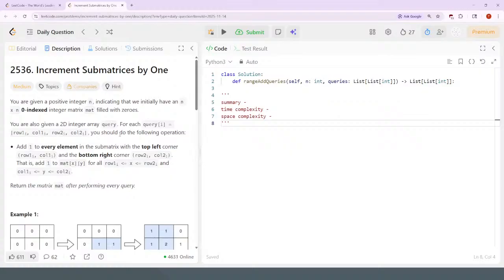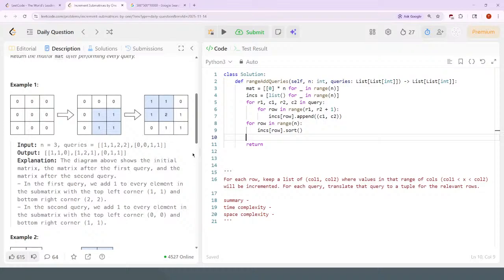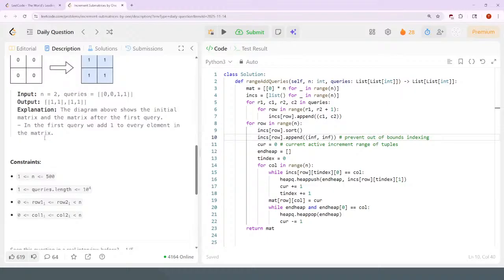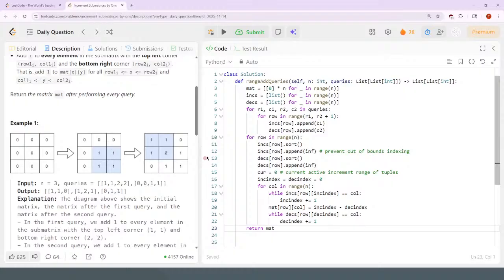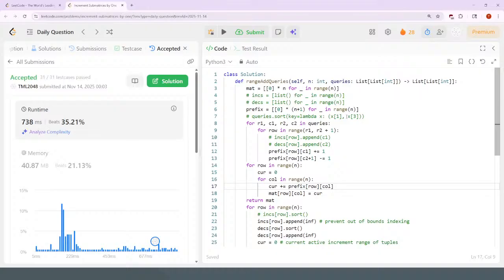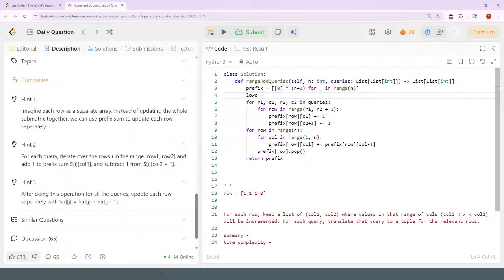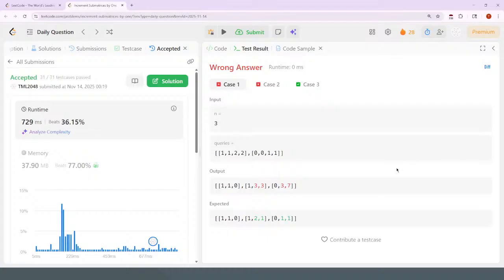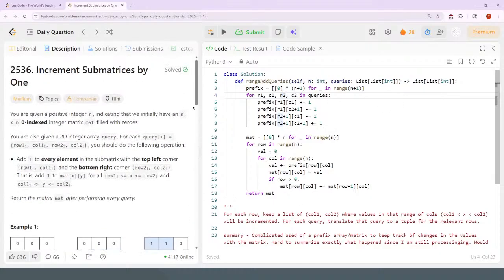2536. Increment Submatrices by One [Med] | Leetcode Daily | 11-14-25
Couldn't find the best solution without hint/help but I might've learned something new today. Maybe.